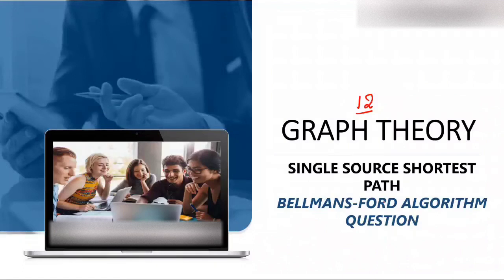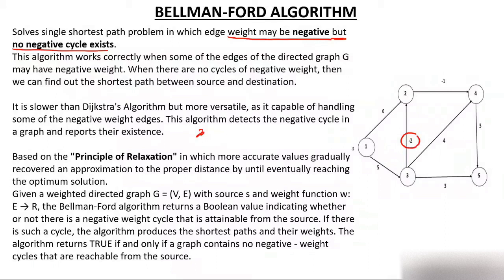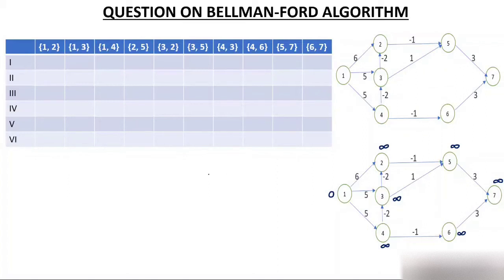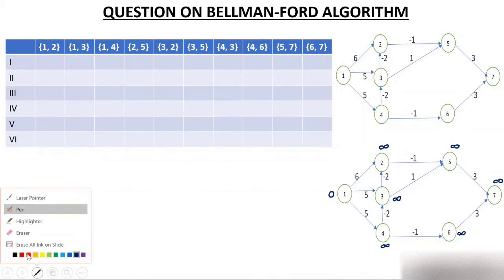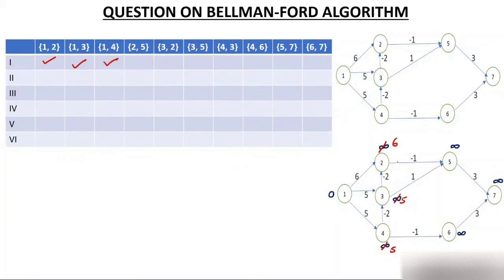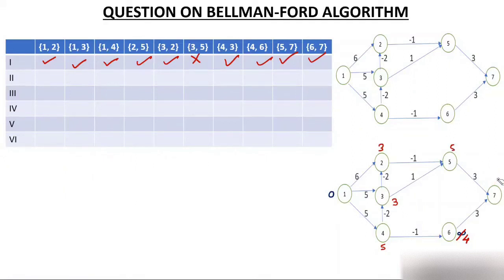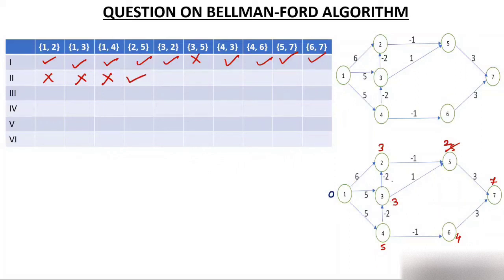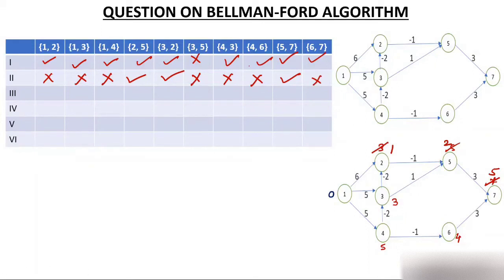12-Bellman's Ford Algorithm Questions to find Single Source Shortest Path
Bellman Ford Algorithm, Single Source Shortest Path, Negative Weight Cycle detection.